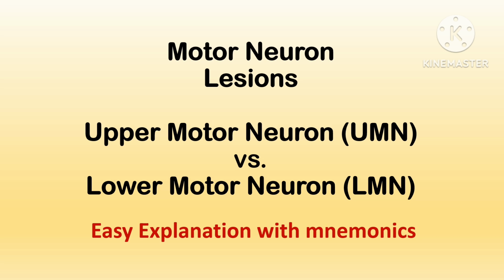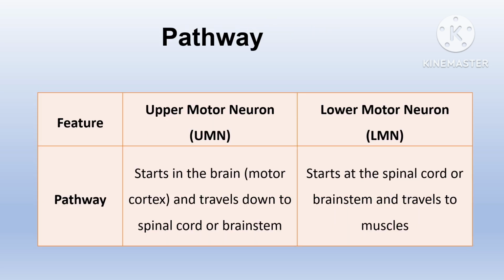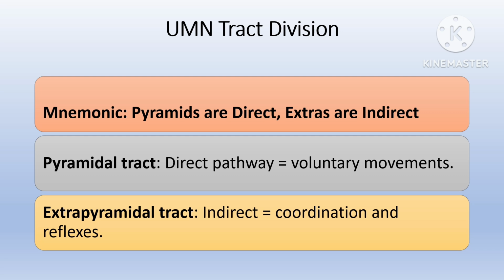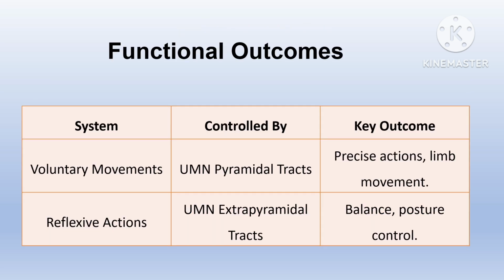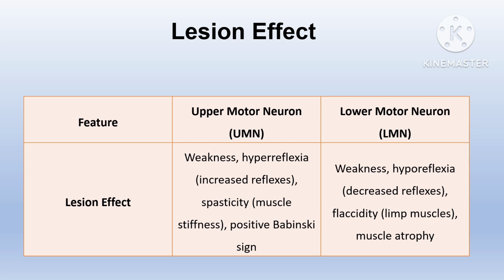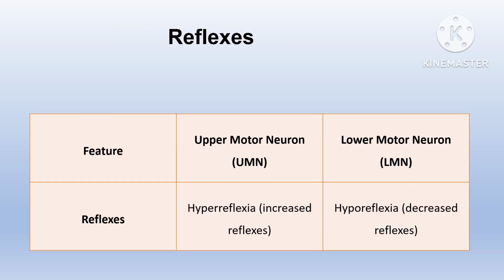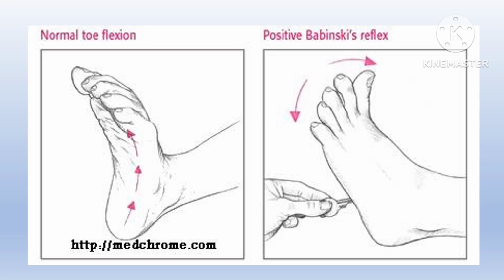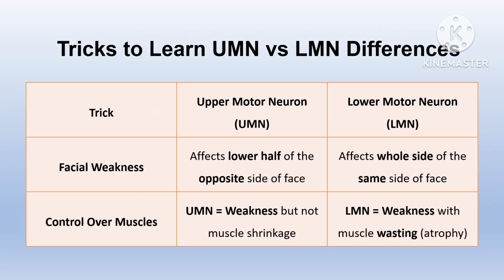NEET MDS# Motor Neurons "Upper Motor Neuron vs Lower Motor Neuron | Key Differences " Mnemonics.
Upper Motor Neurons (UMNs) and Lower Motor Neurons (LMNs) are integral components of the motor nervous system, coordinating voluntary and involuntary muscle movements. These two neuron types differ in location, function, and the effects of their damage, making it essential to understand their roles for diagnosing neurological disorders.

UMNs originate in the cerebral cortex, specifically in areas like the primary motor cortex, premotor cortex, and supplementary motor areas. They are also found in brainstem structures such as the red nucleus, vestibular nuclei, and reticular formation. UMNs form part of pathways like the corticospinal and corticobulbar tracts, which transmit motor commands from the brain to the spinal cord or cranial nerve nuclei. These neurons do not directly innervate skeletal muscles; instead, they synapse with LMNs or interneurons in the spinal cord or brainstem. Their role is to modulate motor activities, refine movement, and regulate muscle tone through inhibitory and excitatory signals.

In contrast, LMNs originate in the anterior horn of the spinal cord or cranial nerve nuclei. These neurons extend axons to peripheral nerves, directly innervating skeletal muscles at neuromuscular junctions. LMNs act as the final pathway for executing motor commands initiated by UMNs. They play a direct role in muscle contraction, transmitting signals that allow voluntary movements such as walking, grasping, or speaking, as well as reflexive actions like withdrawing a hand from a hot surface.

The distinction between UMNs and LMNs becomes particularly evident when damage occurs to these neurons. UMN lesions often result from conditions such as stroke, traumatic brain injury, multiple sclerosis, or spinal cord injuries. Damage to UMNs disrupts their ability to modulate LMNs, leading to spastic paralysis. This is characterized by hypertonia (increased muscle tone), hyperreflexia (exaggerated reflexes), and the presence of pathological reflexes like the Babinski sign. Spasticity occurs because inhibitory signals from UMNs are lost, causing overactivation of LMNs and sustained muscle contraction. However, muscle wasting is generally absent or minimal in UMN lesions.

On the other hand, LMN damage results in flaccid paralysis, which is a hallmark feature of diseases like poliomyelitis, Guillain-Barré syndrome, or peripheral nerve injuries. When LMNs are damaged, their ability to transmit signals to muscles is impaired, leading to muscle weakness or complete loss of movement in the affected area. Associated symptoms include hypotonia (reduced muscle tone), hyporeflexia (diminished reflexes), muscle atrophy (wasting due to disuse or denervation), and fasciculations (involuntary muscle twitches caused by spontaneous firing of damaged LMNs).

The functional interplay between UMNs and LMNs is vital for precise motor control. For example, during voluntary movement, UMNs plan and initiate motor actions, sending signals down the corticospinal tract. These signals synapse with LMNs, which then carry out the commands by activating specific muscle groups. Similarly, during reflex actions, sensory neurons relay signals directly to LMNs in the spinal cord, bypassing UMNs, to produce an immediate response. This hierarchical organization ensures both voluntary and reflexive movements are seamlessly integrated.

From a clinical perspective, distinguishing between UMN and LMN lesions is critical for diagnosing neurological disorders. For instance, amyotrophic lateral sclerosis (ALS), a progressive motor neuron disease, involves both UMN and LMN degeneration, leading to a mixed presentation of spasticity and muscle atrophy. Similarly, spinal cord injuries affecting specific levels can selectively damage UMNs or LMNs, producing distinct motor deficits based on the injury site.

In conclusion, Upper Motor Neurons and Lower Motor Neurons represent two critical tiers of the motor pathway. UMNs serve as command centers, refining and modulating motor signals, while LMNs execute these commands by directly activating muscles. Their unique roles and responses to injury underline the complexity of motor control and highlight the importance of careful clinical evaluation in diagnosing and managing neurological conditions. Understanding the functional and pathological differences between UMNs and LMNs is essential for addressing motor impairments and restoring movement in affected individuals.